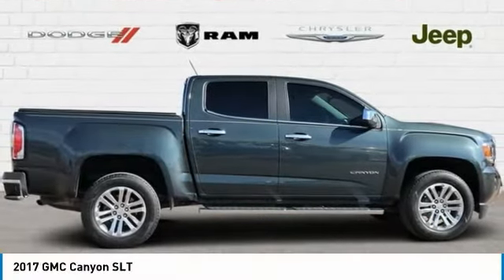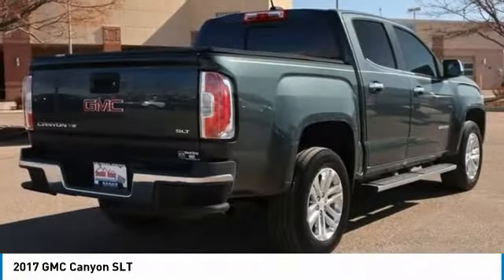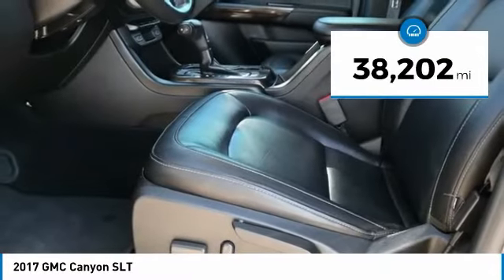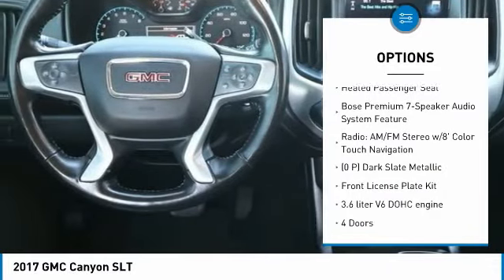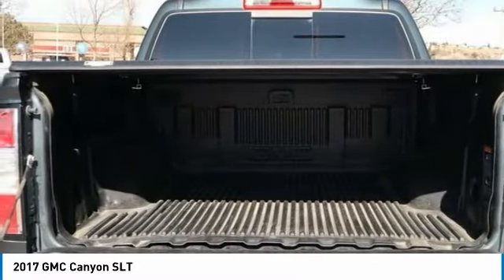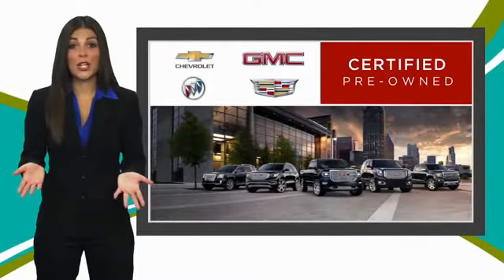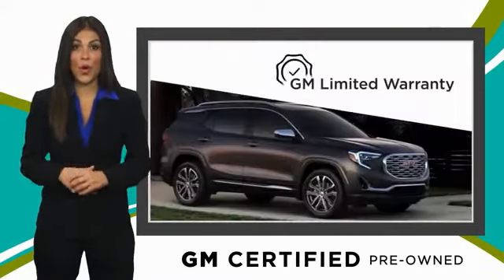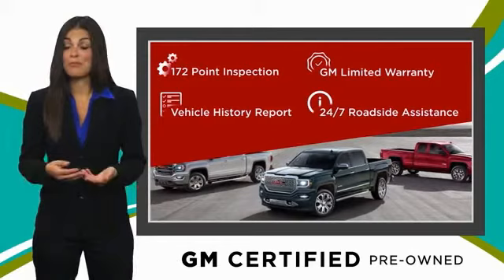2017 GMC Canyon Colorado Springs CO 7233U2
Looking for the right Vehicle? Today could be your lucky day. this 2017 GMC Canyon could be yours.